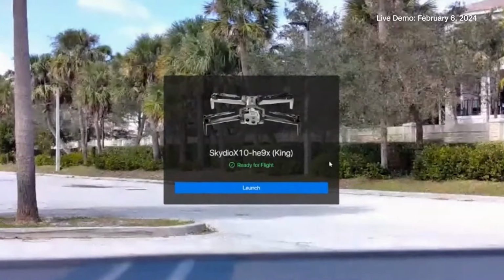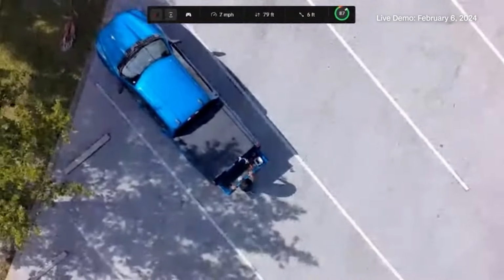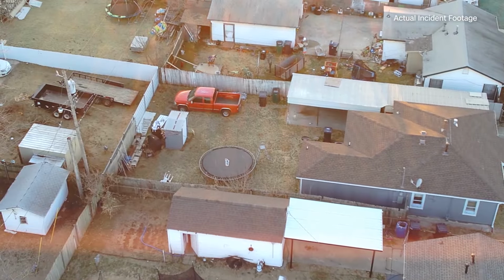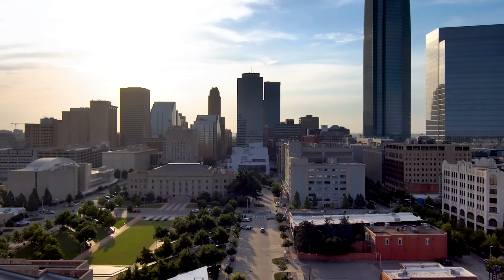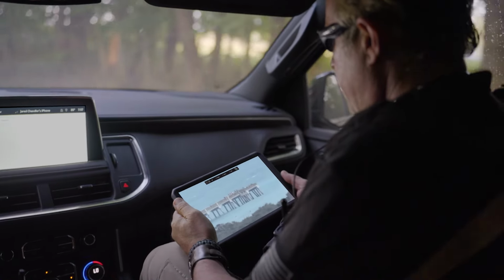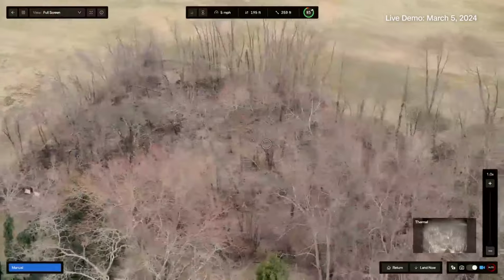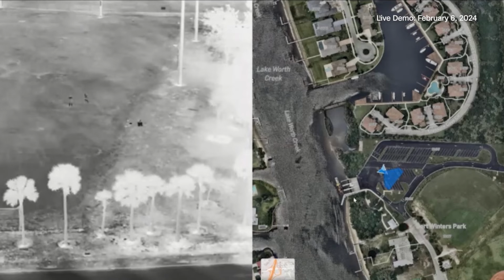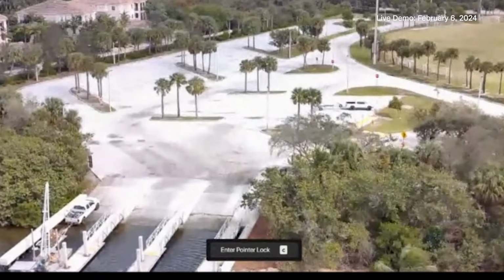Unlocking the Future of First Response with Skydio Remote Flight Deck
Discover the advanced capabilities of the Skydio Remote Flight Deck, showcasing its pivotal role in Drone as First Responder (DFR) scenarios. Experience the future of public safety where technology empowers faster, safer, and more effective responses to emergencies.

Key Features Highlighted:
Remote Operation: See how patrol officers can deploy drones without needing to be UAV experts. With the Remote Flight Deck, a specialist pilot can control the drone from afar, allowing officers to focus on the mission at hand.
Enhanced Situational Awareness: Watch real-life applications demonstrating how DFR provides critical insights before ground forces arrive, ensuring safety and strategic advantage.
Advanced Integration: Explore how the Remote Flight Deck integrates seamlessly with existing systems to provide live, reliable data streams to command centers and field operatives.
Rapid Deployment: Learn about the drone's quick deployment capabilities, offering eyes in the sky within moments of an incident report.